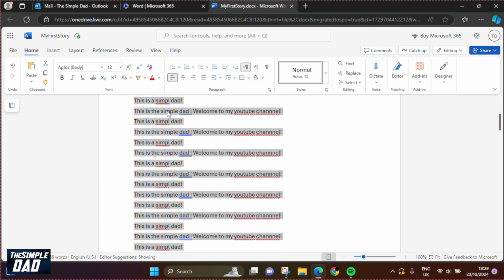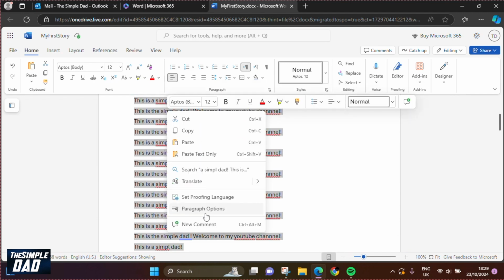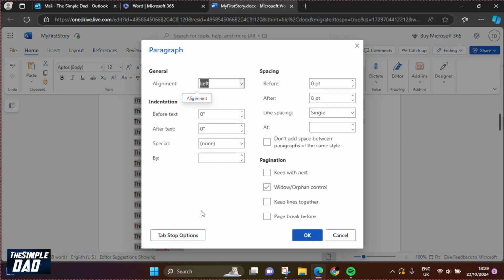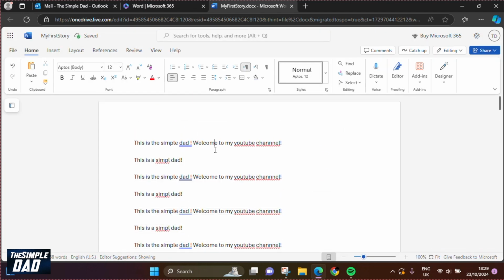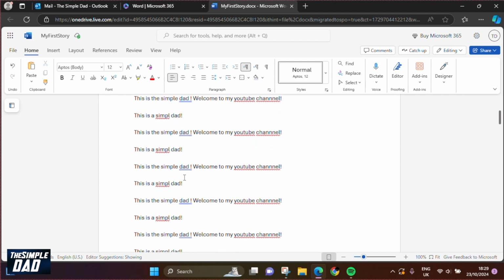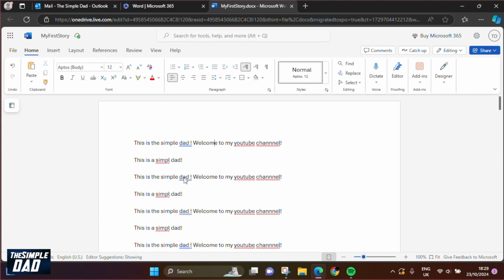How to change Line Spacing from Single to Double on Microsoft Word | FULL TUTORIAL 2024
00:00 Intro
00:10 Like or no Like
00:20  How to change Line Spacing from Single to Double on Microsoft Word